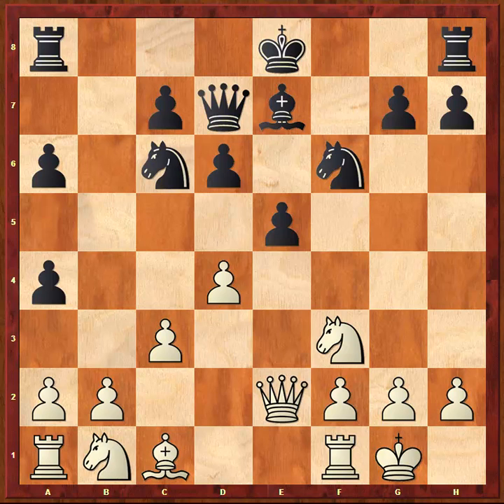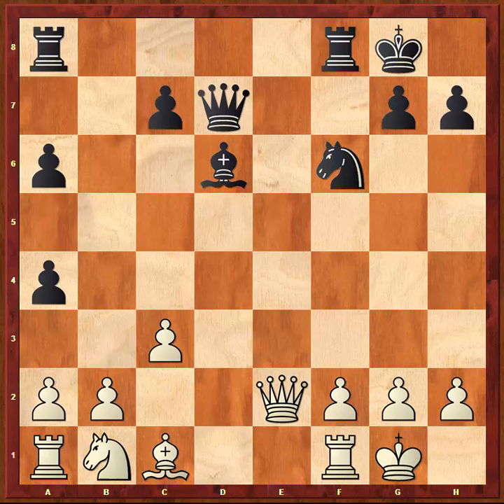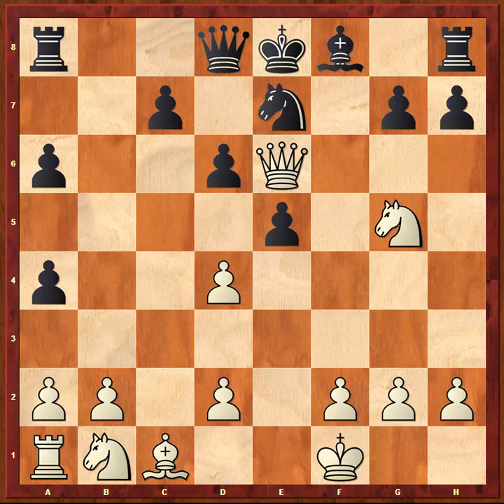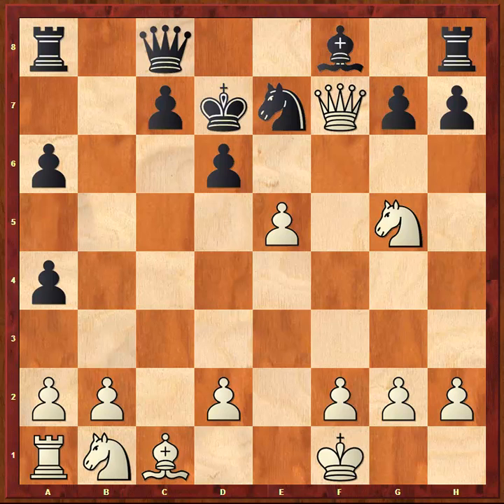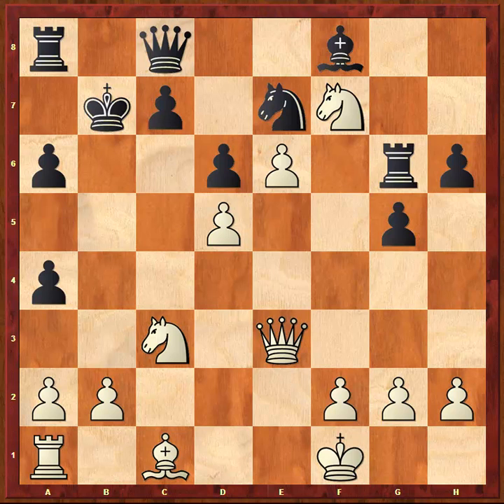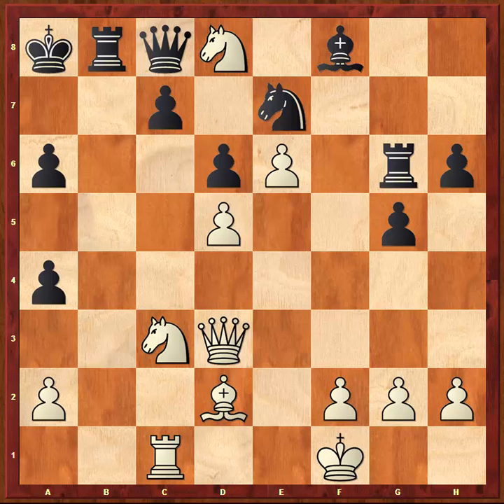British Chess Championship 2014 Preview Two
This time we take a look at a game from the 1961 Championship in Aberystwyth, where Jonathan Penrose won his fourth British title